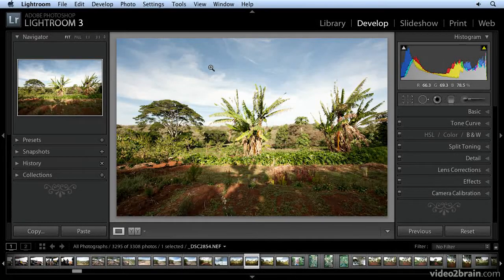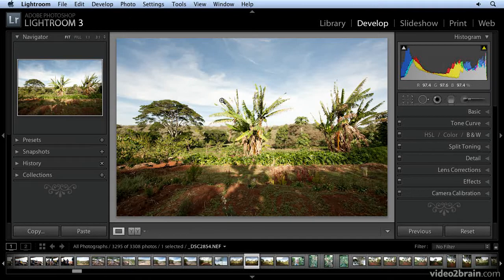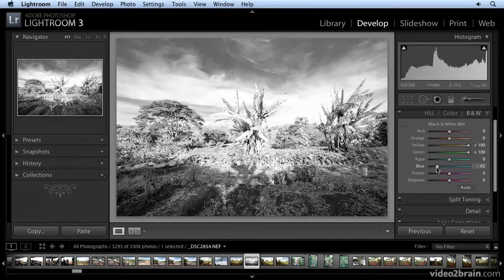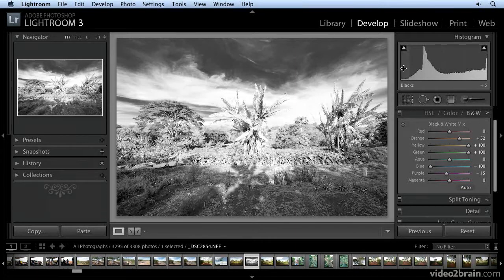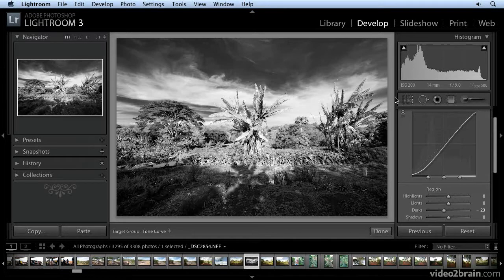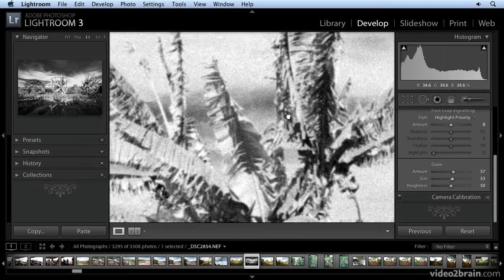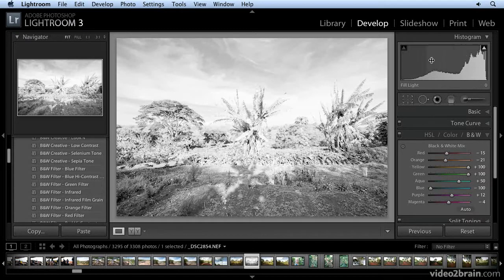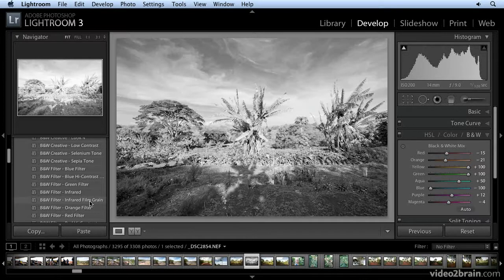Adobe Photoshop Lightroom Black & White Infrared Effects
Adobe Photoshop Lightroom Coverting Color into Black & White
Adobe Photoshop Lightroom Split Toning Effects